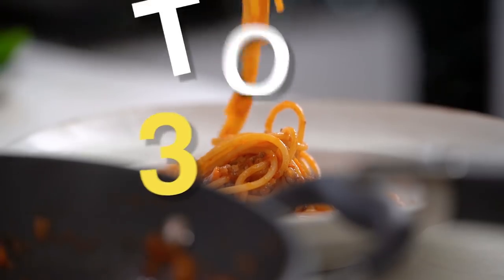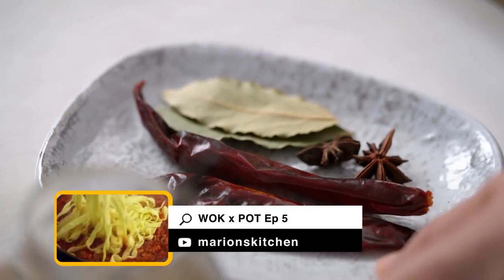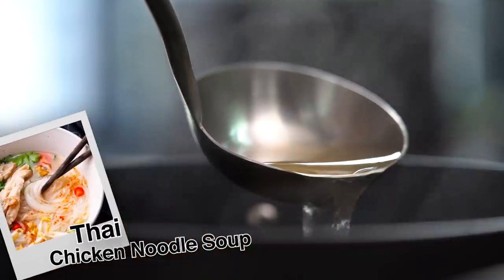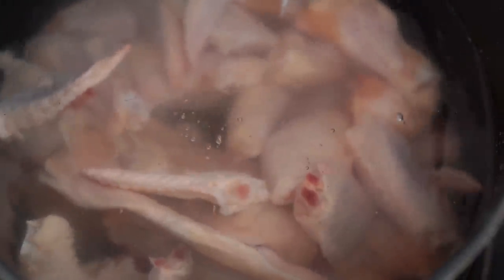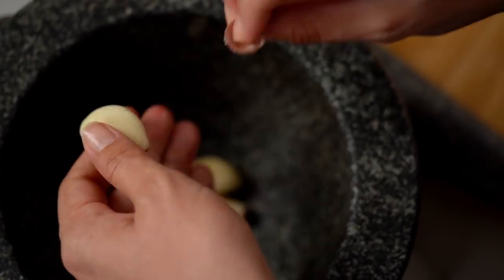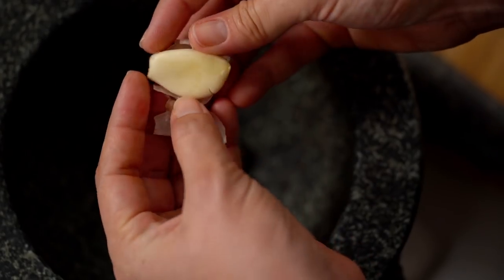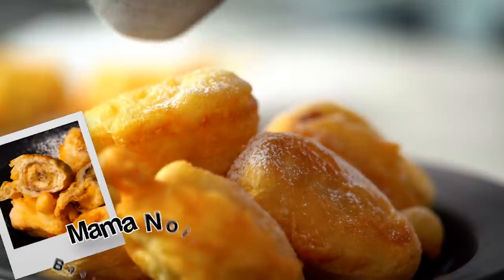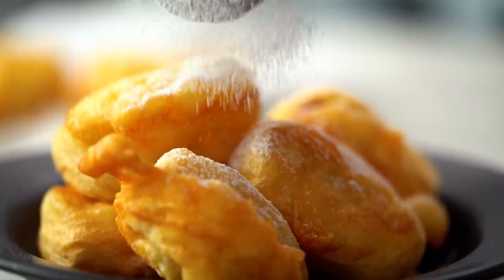Recipes To Make You Happy...My Top 3 Feel-Good Foods ❤️❤️❤️ | CookWithMe | Marion's Kitchen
00:00
00:38 - Marion's Best Spaghetti Bolognese
11:39 - Thai Chicken Noodle Soup
28:36 - Mama Noi's Banana Fritters

ABOUT MARION